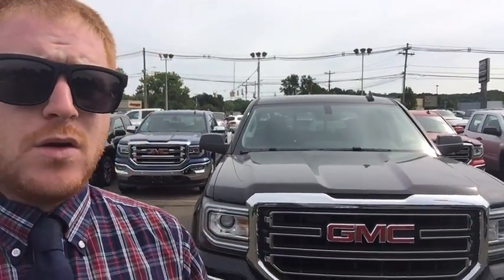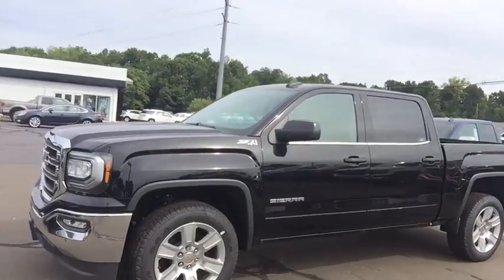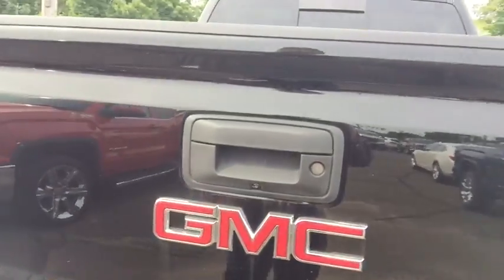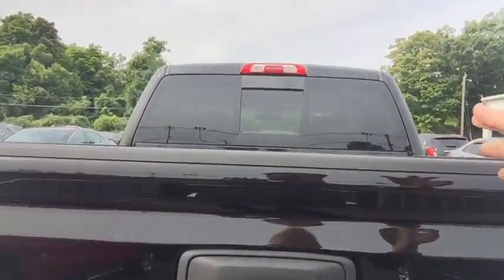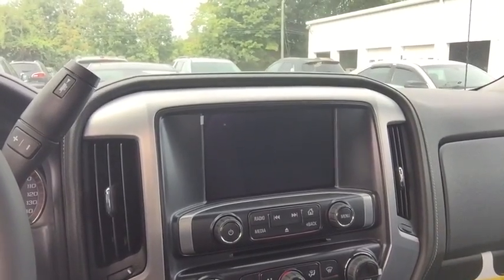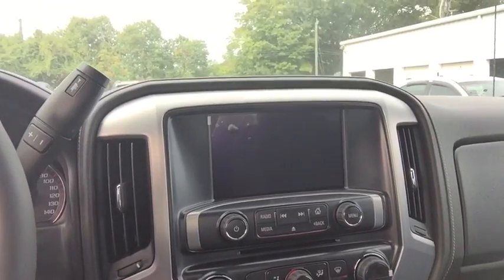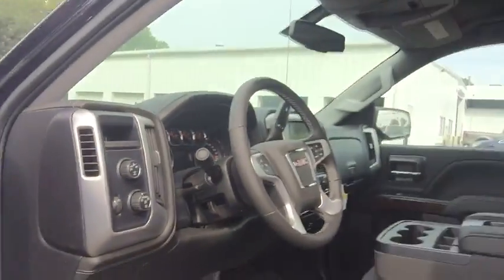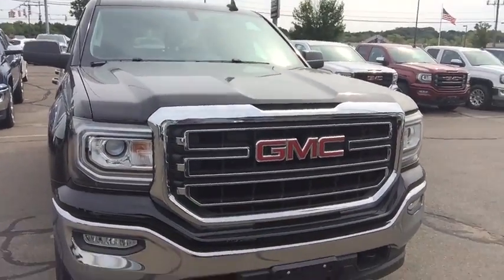2016 GMC Sierra 1500 Wallingford, Watertown, New Britain, Bristol and Plainville, CT 359402G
N 2016 GMC Sierra 1500

1122 Old North Colony Rd